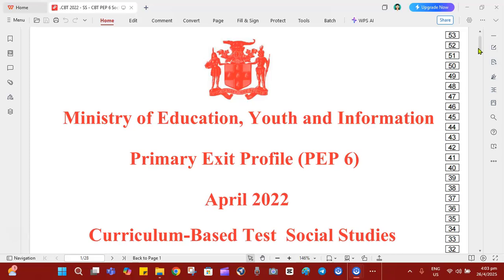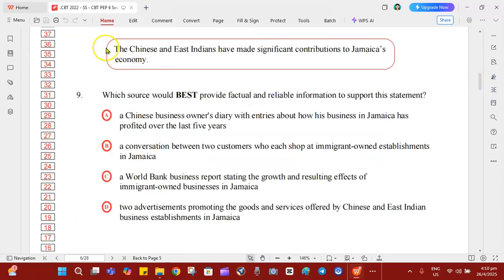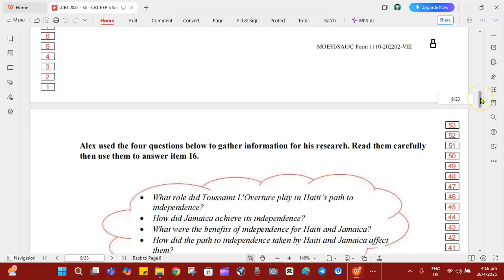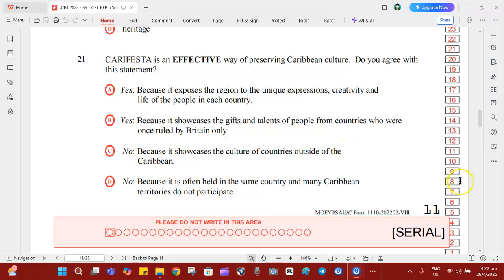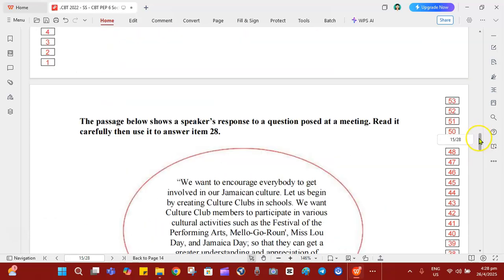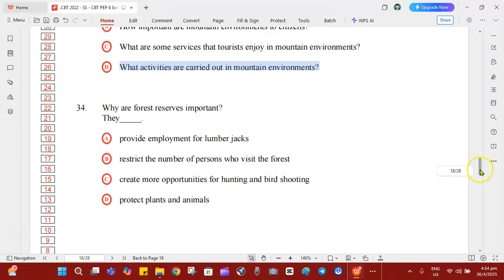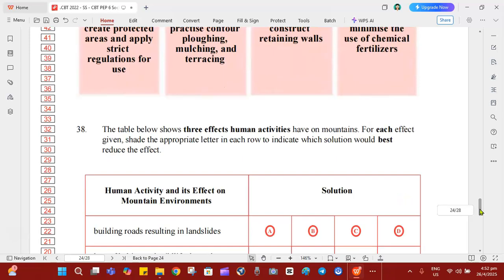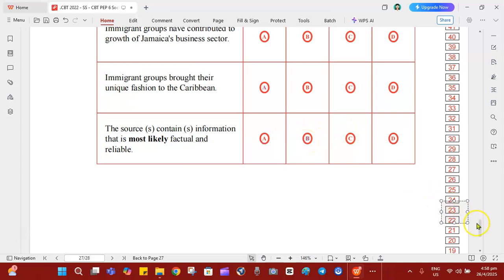2022 Social Studies PEP Past Paper Answers CBT MOE Curriculum Based Grade 6 Primary Exit Profile Vid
2022 Social Studies PEP Past Paper Answers CBT MOE Curriculum Based Grade 6 Primary Exit Profile Vid

5. 2022 PEP 6 Social Studies CBT Past Paper with Answers MOE Grade 6 Primary Exit Profile